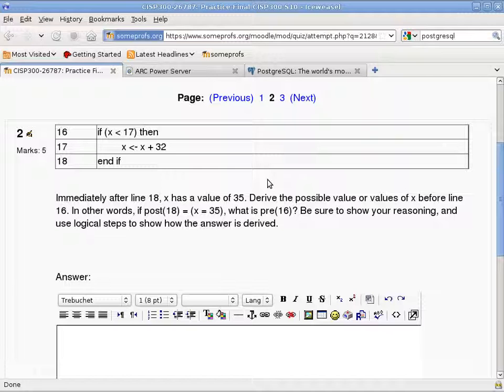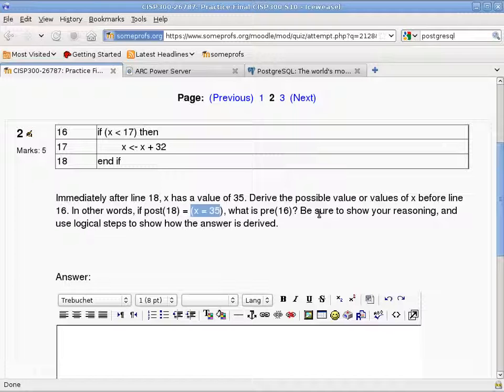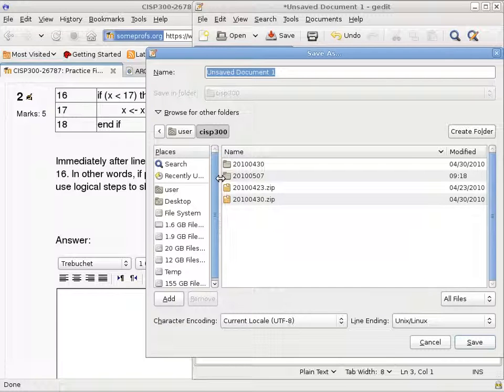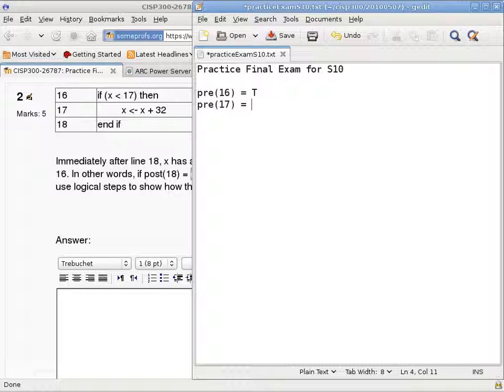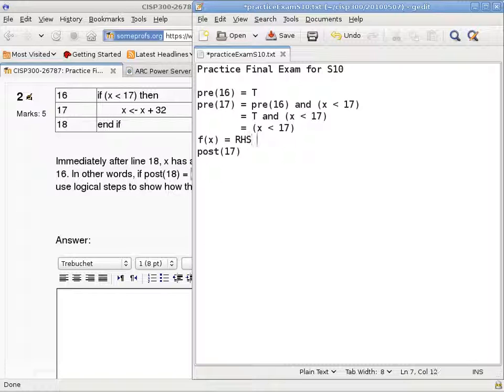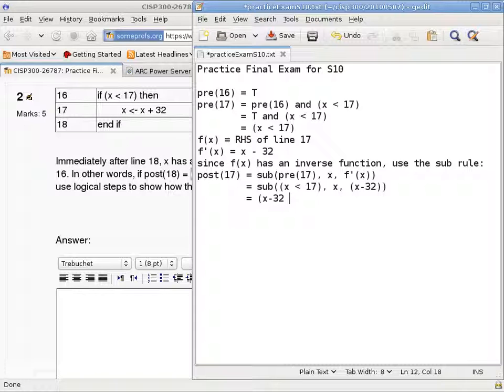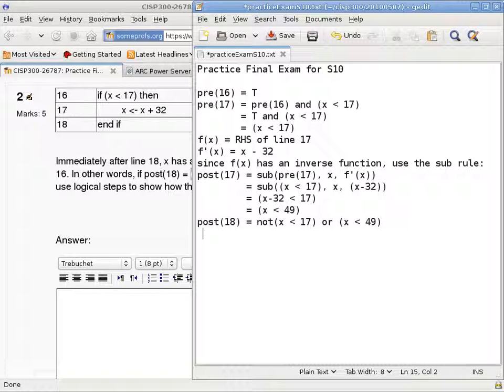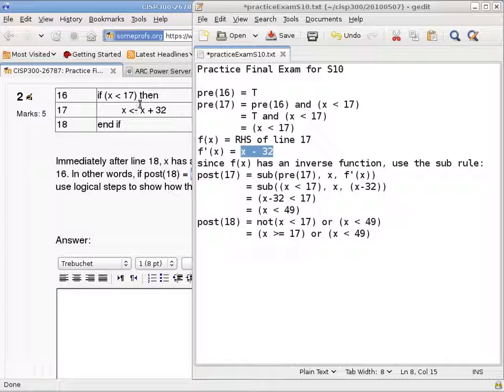20100507 CISP300 part 8